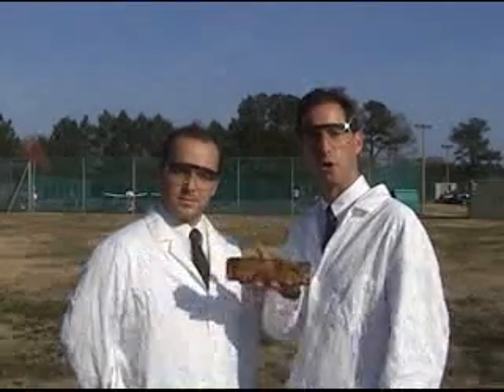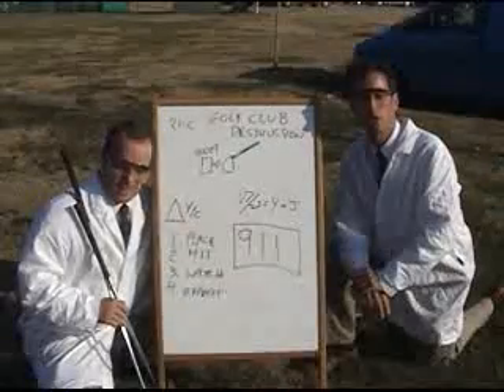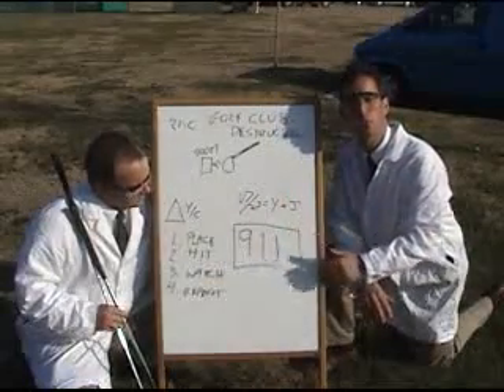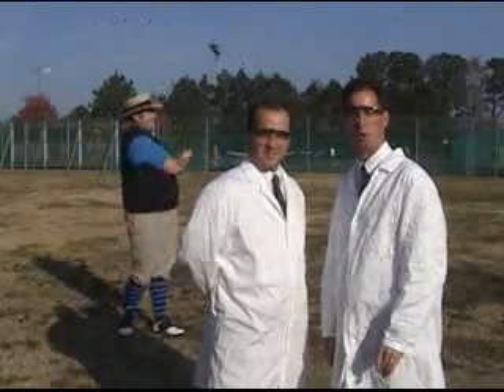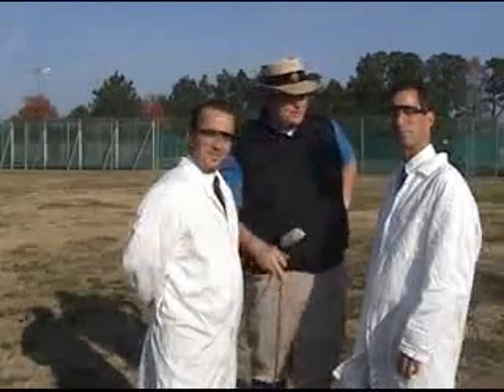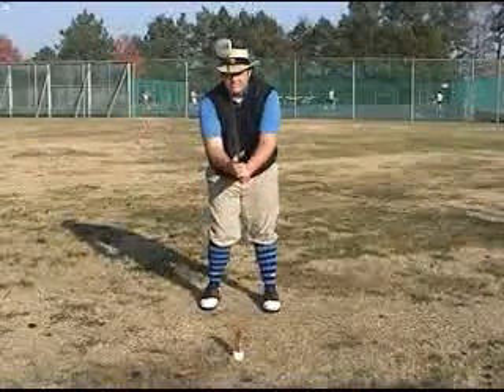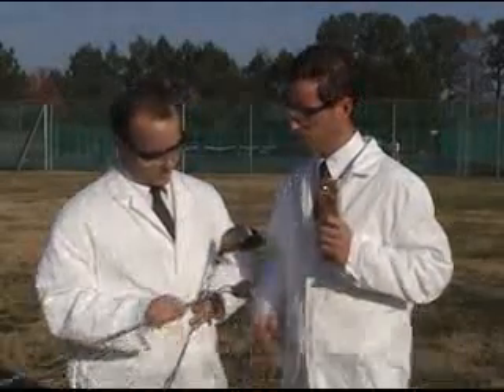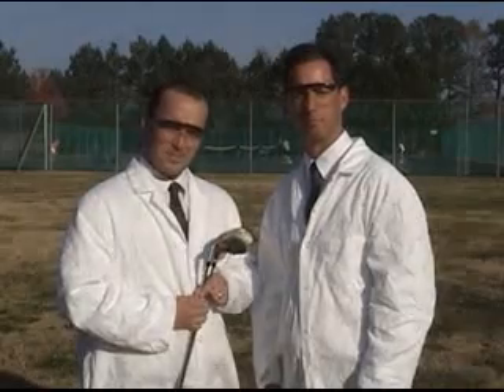Operation Fruitcake - I.F.R.U.I.T.E. Golf Club Experiment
This video comes to us from the esteemed Institute for Fruitcake Research, Unintended Technology and Experimentation, or I.F.R.U.I.T.E., at Virginia Wesleyan College.  In this experiment, Doctors Edward Clark and Cameron McDonald investigate the destructive effects of hitting fruitcake with various golf clubs.  Remember, don't try this at home. These are trained professionals.  for more fun and unusual ways to dispose of this unwanted holiday creation.